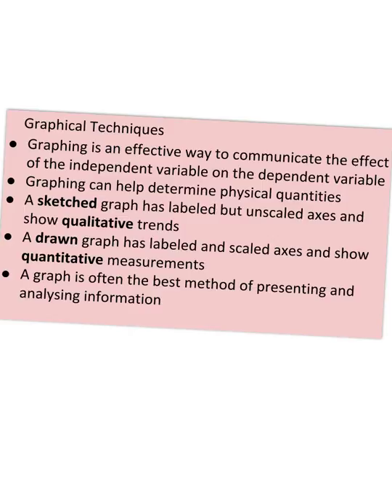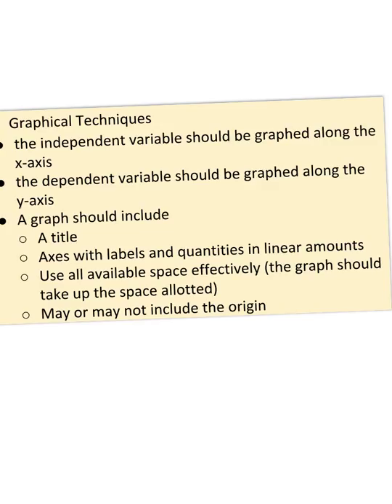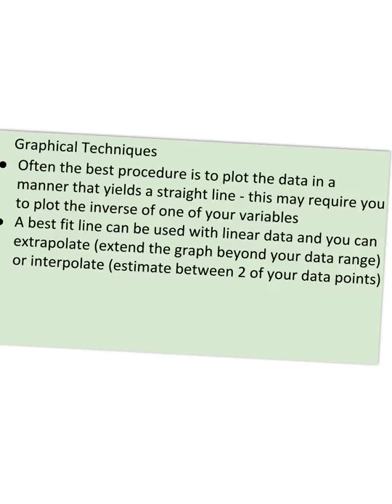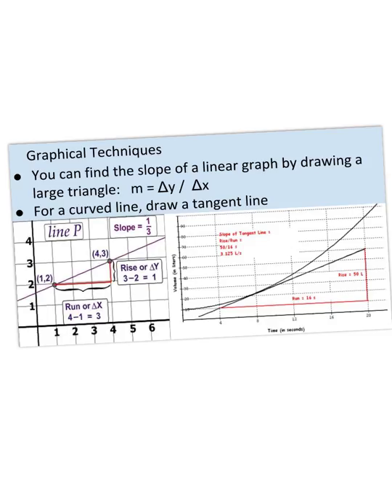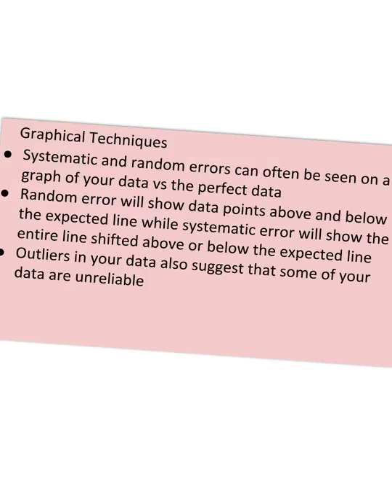11 2 Graphing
discusses basic graphing techniques